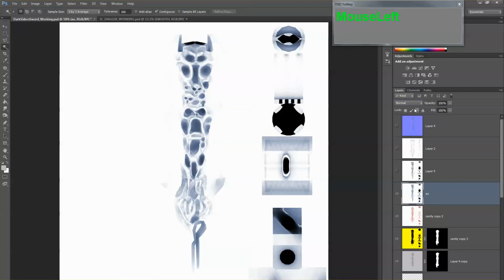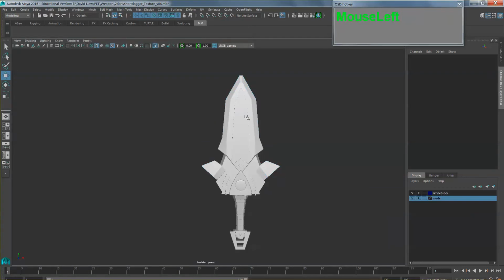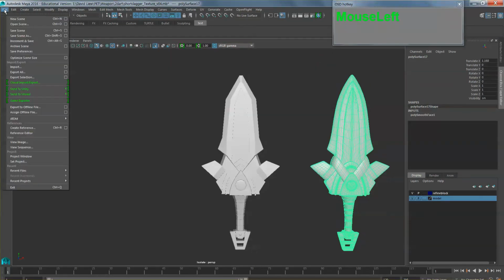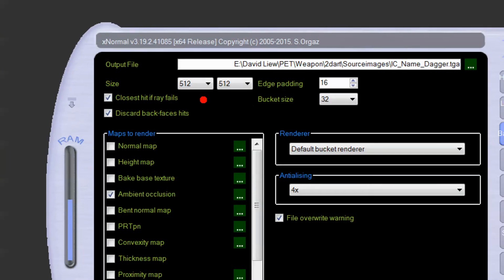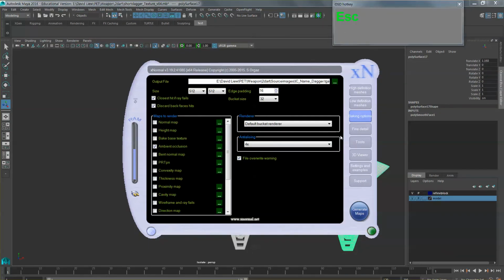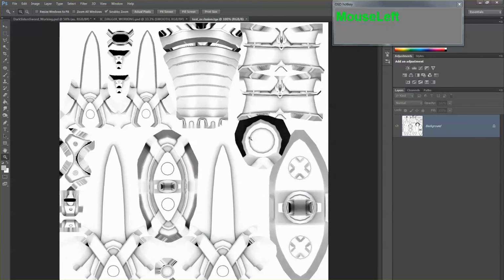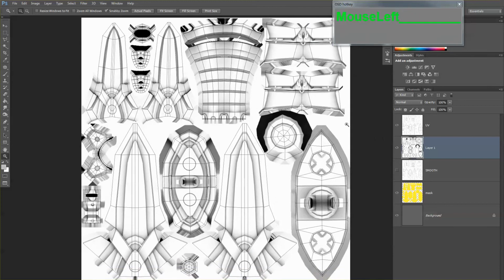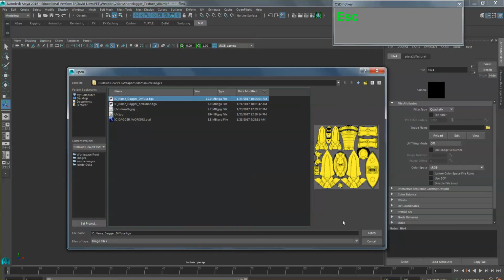02 Texture Xnormal AO